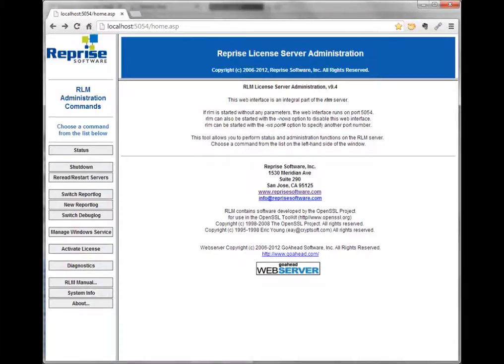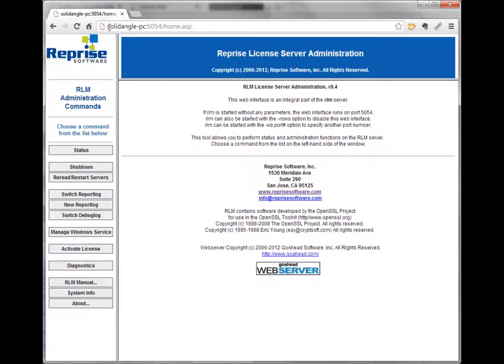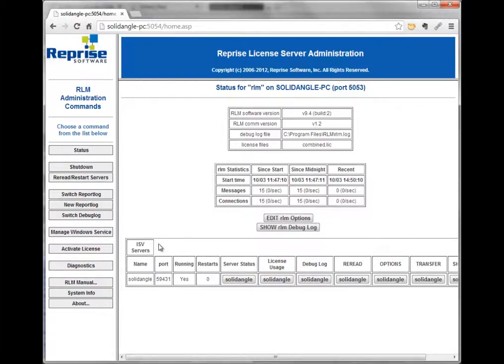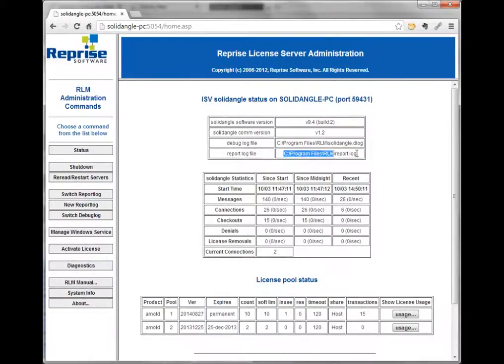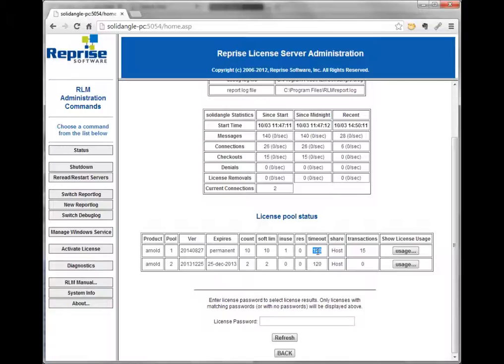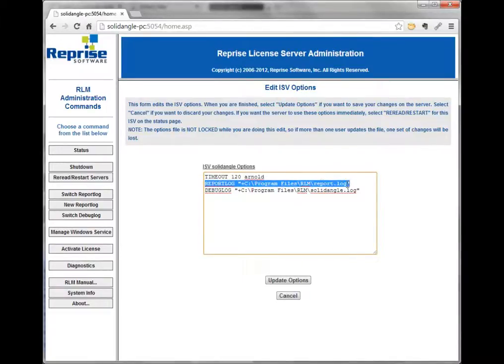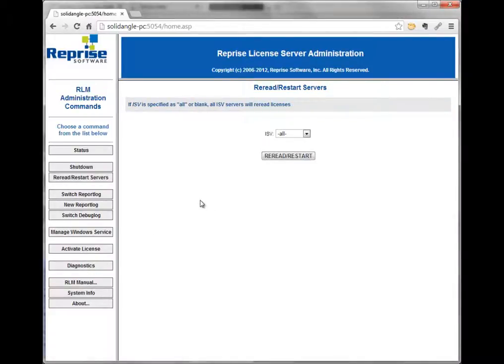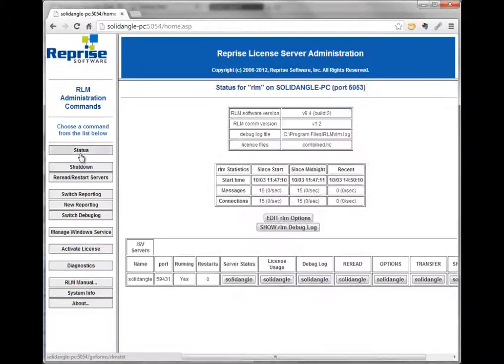RLM Web Admin walkthrough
A five-minute walk through of the RLM Web Administration web page. Covers all you need to know to manage your license, from checking the license server status, stopping and re-starting servers, to gathering diagnostics to send to support.